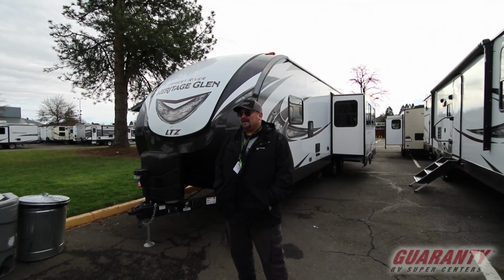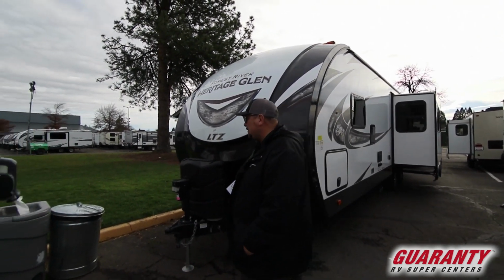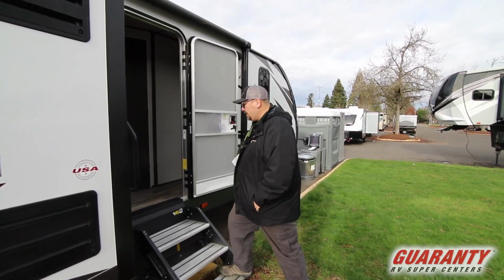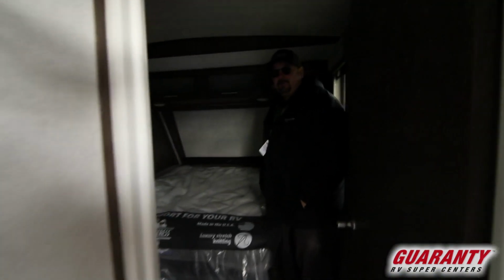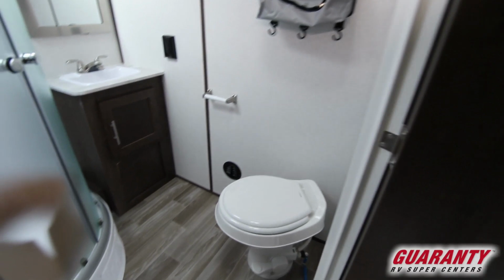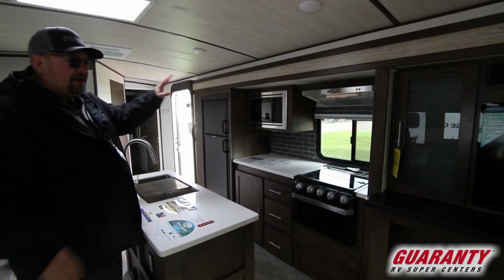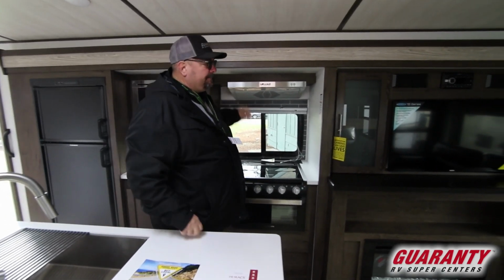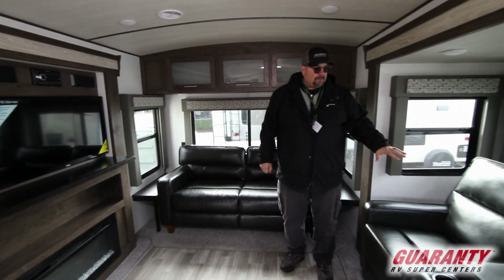2019 Forest River Heritage Glen LTZ 272 RL Travel Trailer • Guaranty.com